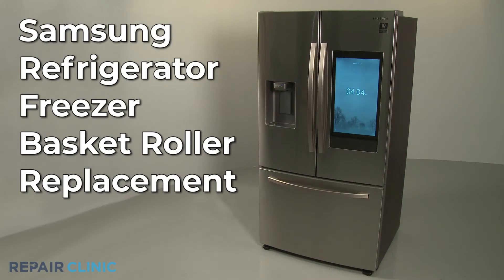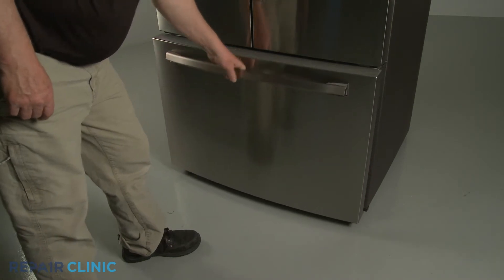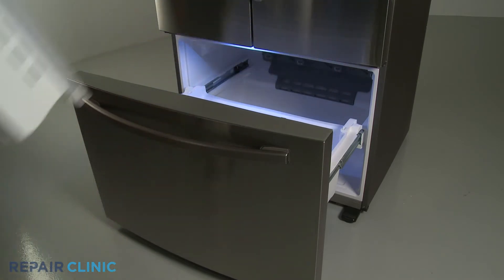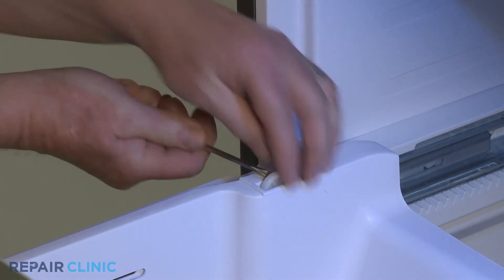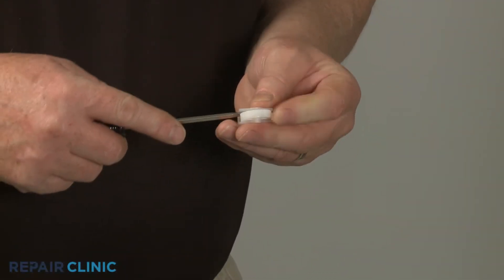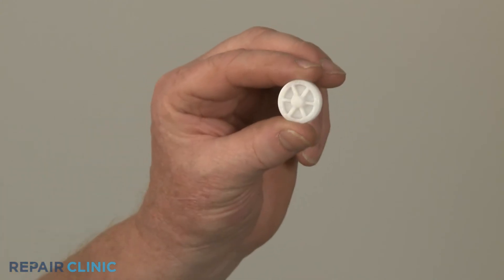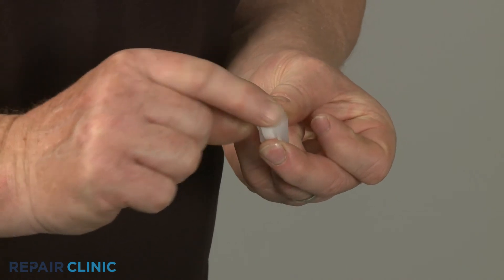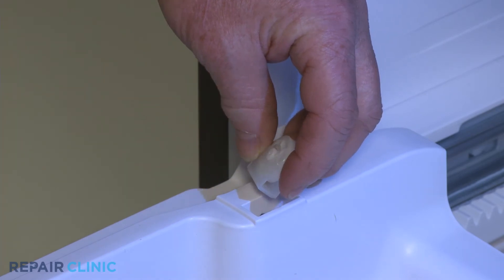Samsung Refrigerator Freezer Basket Roller Replacement DA61-04804A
This video provides step-by-step repair instructions for replacing the freezer basket roller on a Samsung Refrigerator (Model RF27T5501SRAA51). The most common reason for replacing this part is if the freezer basket will not roll smoothly.

Samsung